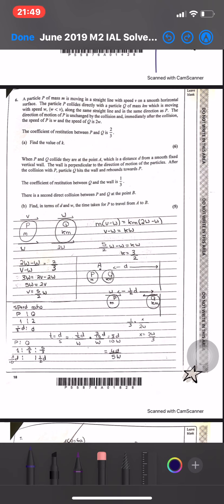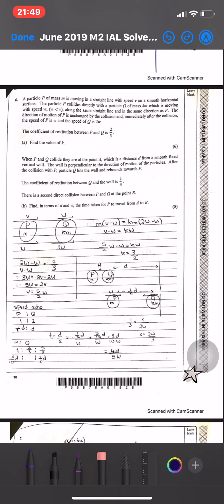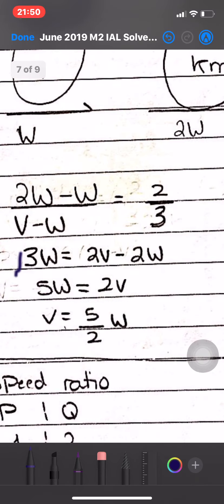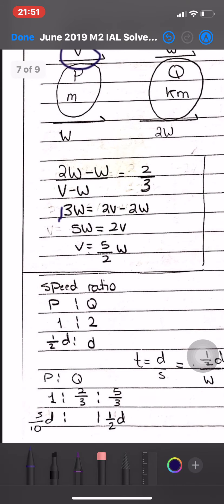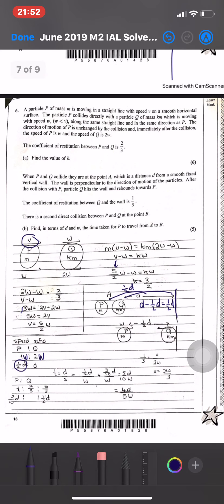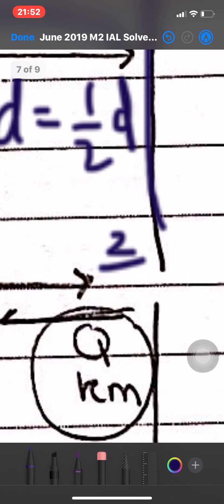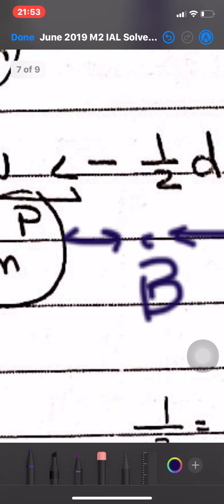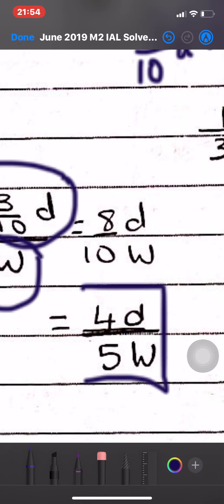June 2019 M2 Question 6